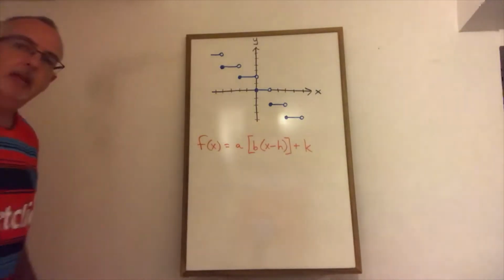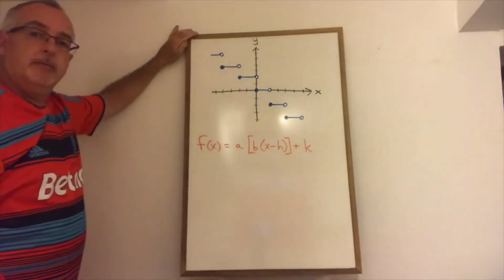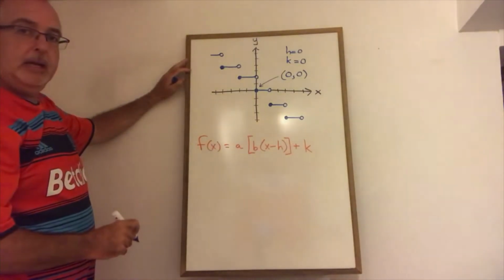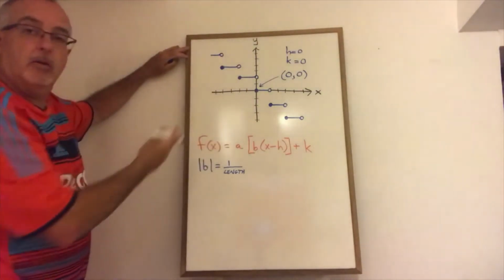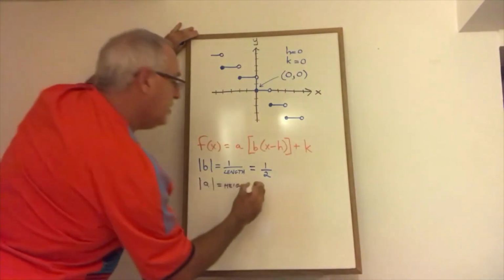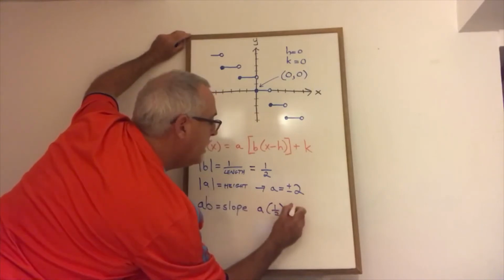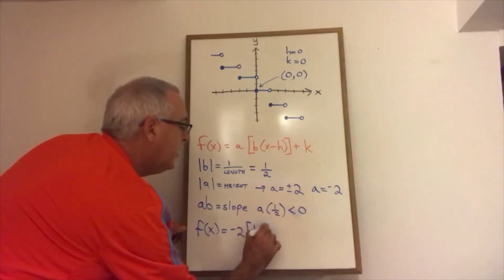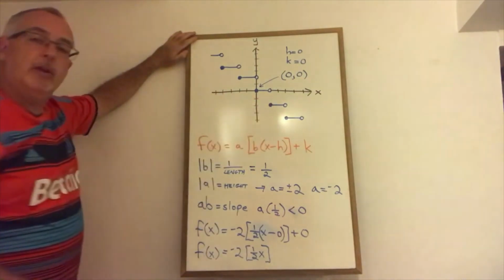Derive a Step Function Equation - Example 3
To derive the Step Function (Greatest Integer Function) equation, we need to find parameters a, b, h and k. All of these can be found by looking at the graph.